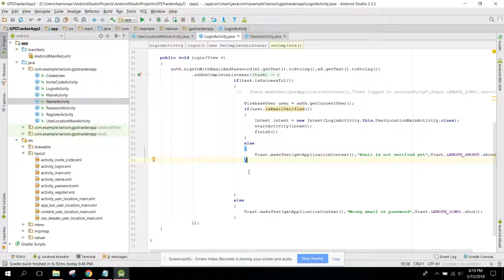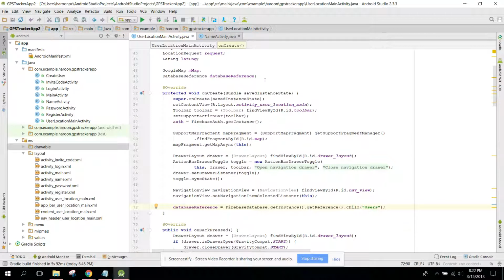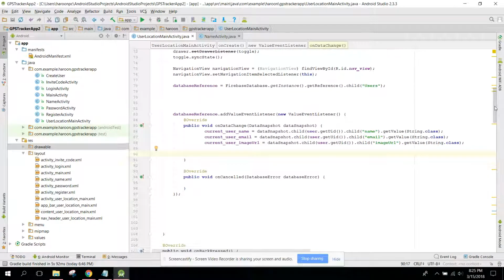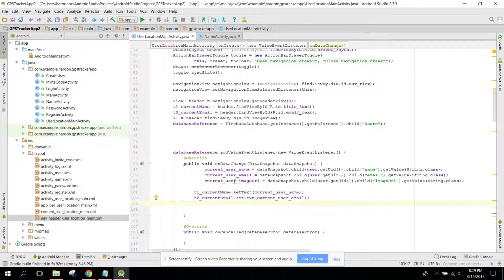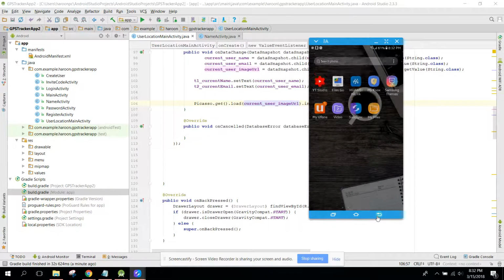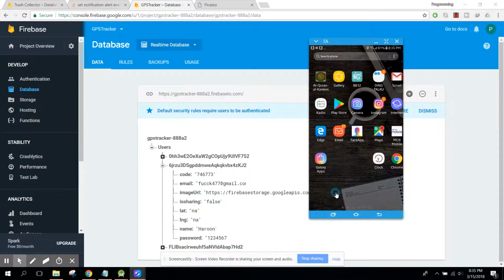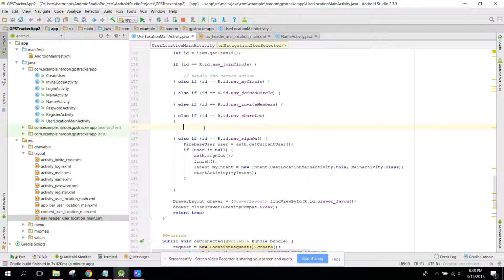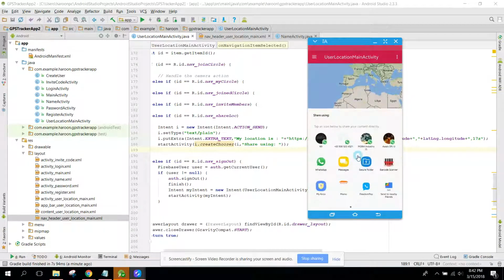Real time Family GPS Tracker App (Firebase) in Android Studio PART 23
Real time family gps tracker app using Google Maps API in Android Studio.
The users will be able to create circles and then they will be able to add families or friends to their circle, After that they will be able to share their location to them.